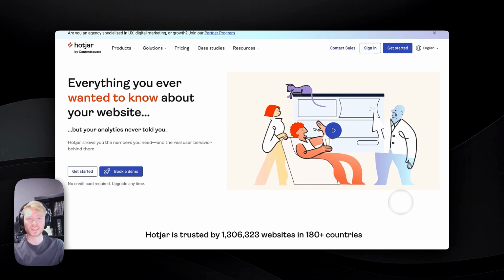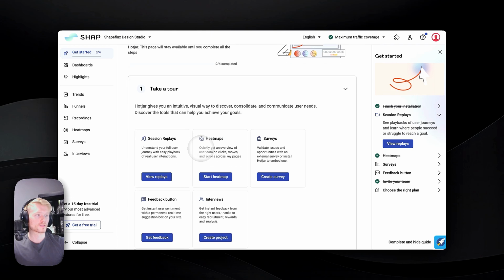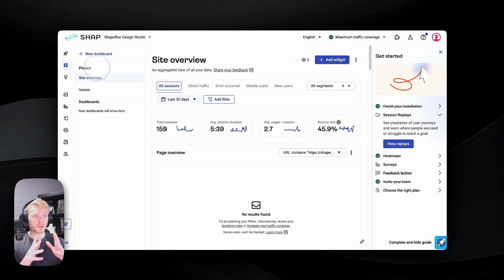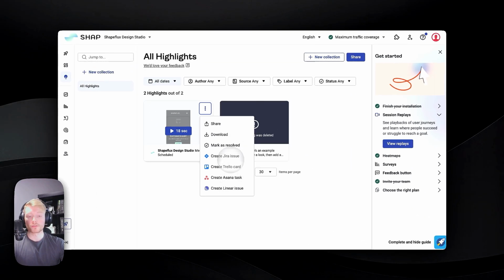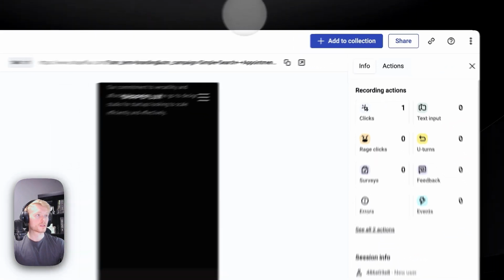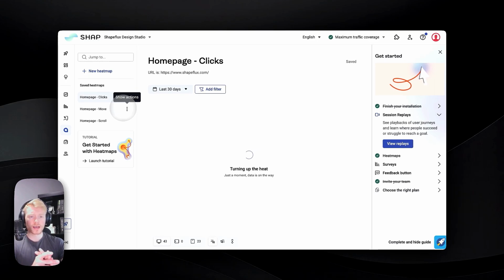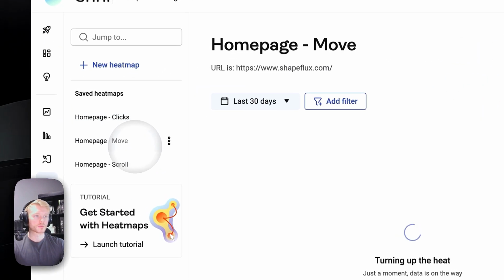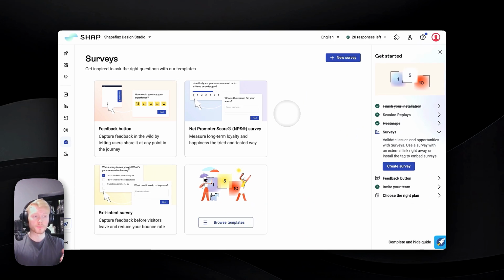Tutorial Hotjar - Everything You Ever Wanted to Know About Your Website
Want to increase your website’s conversions? In this video, I walk you through Hotjar, the ultimate tool for understanding user behavior on your site.

Learn how to set up heatmaps, watch session recordings, and gather valuable user feedback to optimize your site’s design and improve user experience. Watch the full tutorial to start driving results today!

🚀 Ready to scale your business?

At Shapeflux Design Studio, we specialize in turning ideas into reality with innovative tools like Figma AI. Let us help you create stunning designs, fast!